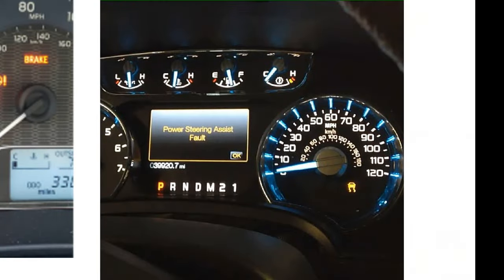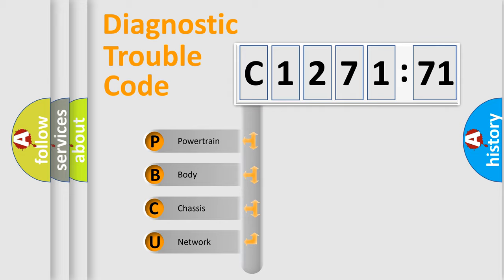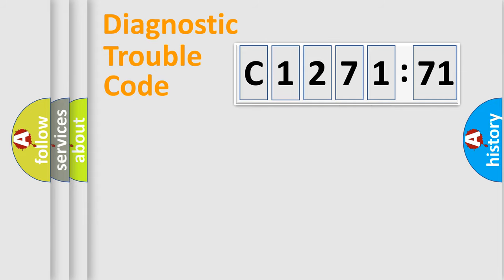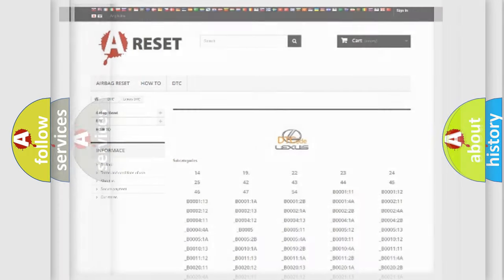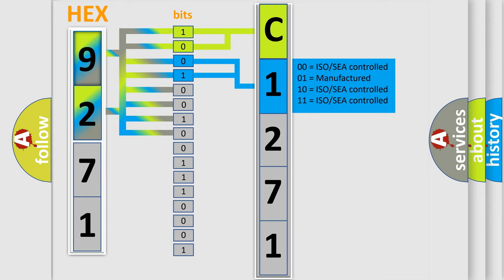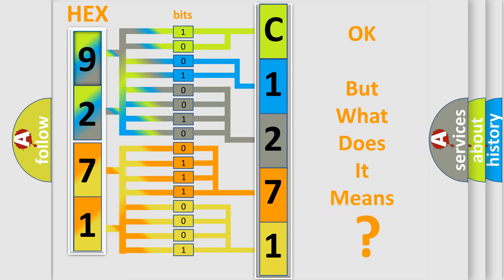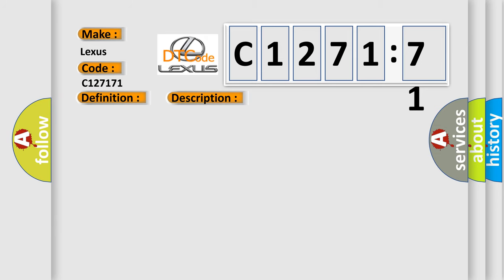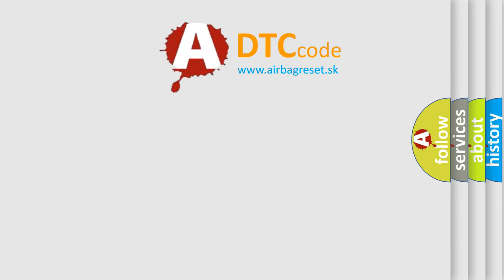DTC Lexus C1271-71 Short Explanation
Contents:
0:21 Basic DTC analysis according to OBD2 protocol standard.
1:48 Insight into programming
2:58 A diagnostically understandable description of the Diagnostic Trouble Code
3:05 Basic error definition

Make:
Lexus
Code:
C1271 71
Definition:
Parking Aid Rear Sensor 3 Circuit Incorrect Period
Description:
Cause:
B0958 21, B0959 21, B0960 21, or B0961 21The object alarm sensor determines no change in the position of an object while the vehicle is in motion.
Failure Type:
Actuator Stuck